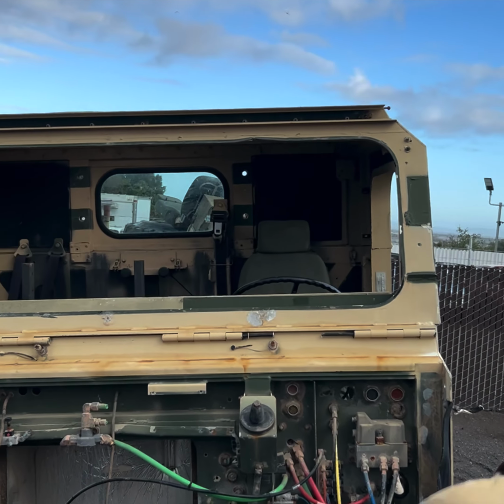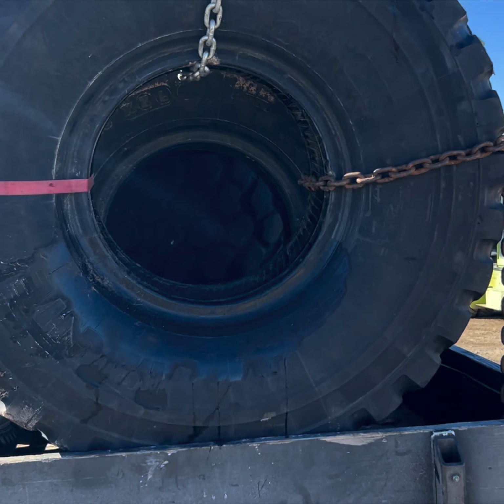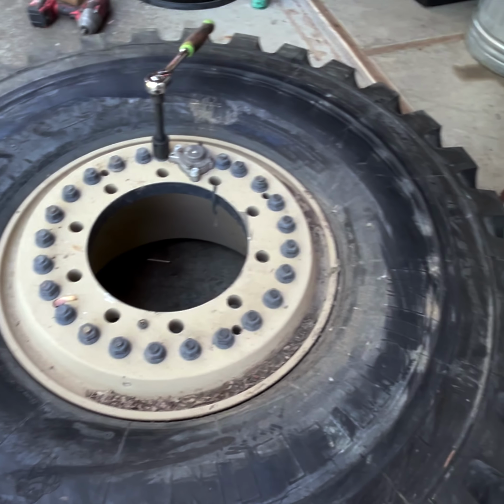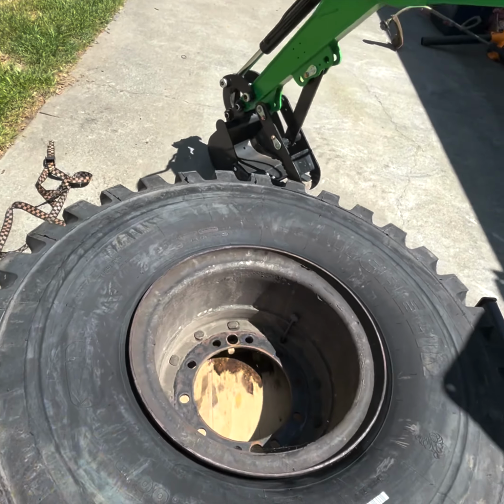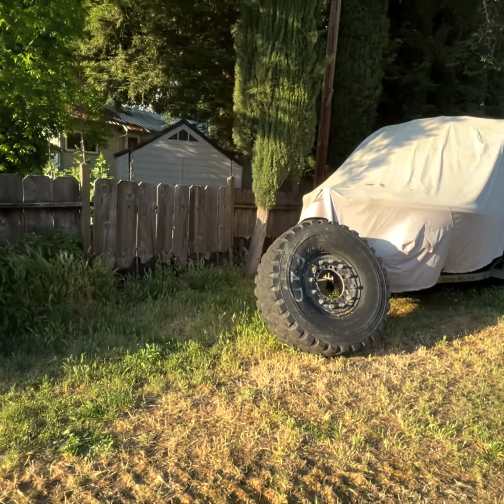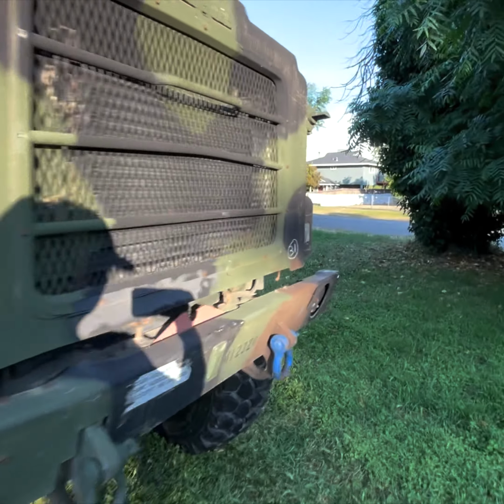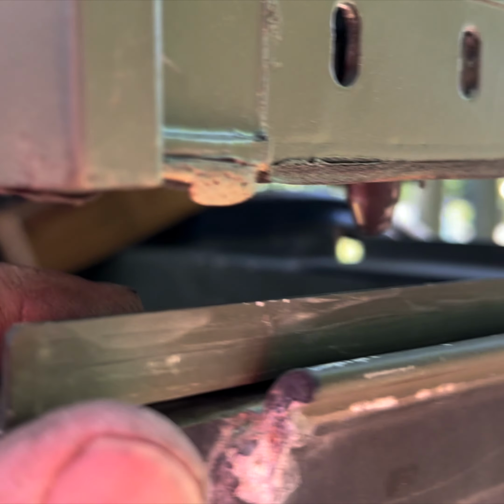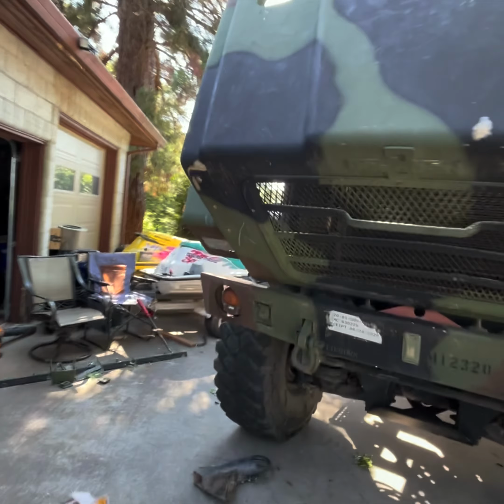MTVR Windshield and Restore Update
Current status of my MTVR restoration